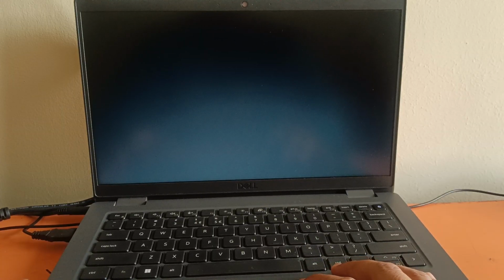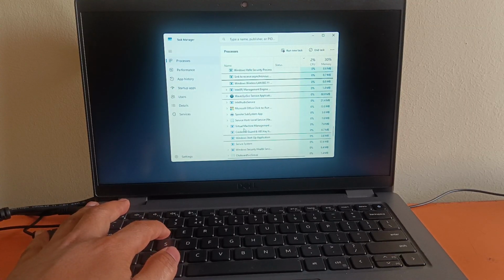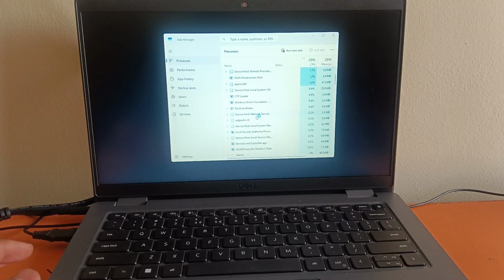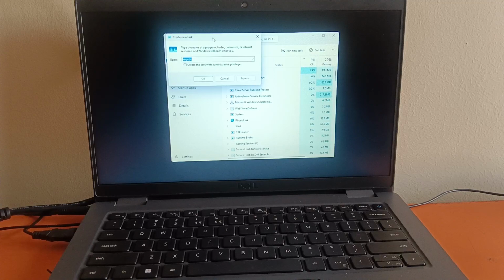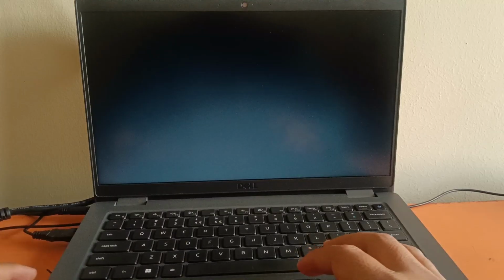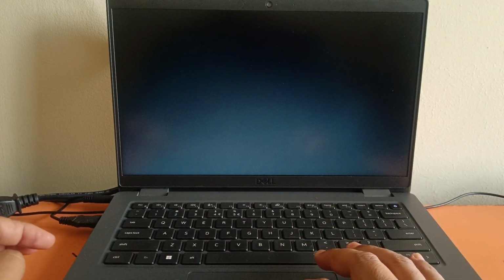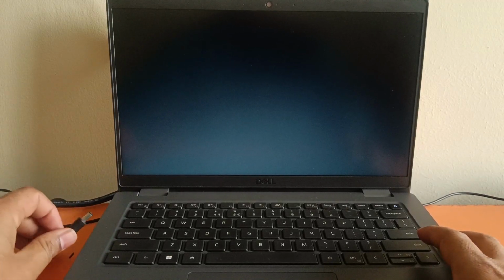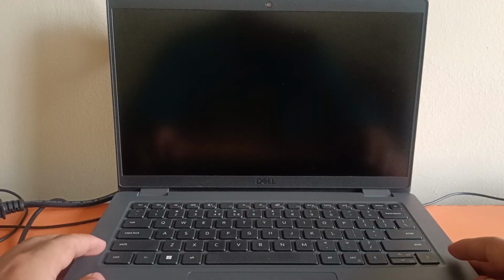How to FIX Black Screen on Windows 10/11 (2026✅)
Windows 11 Black Screen FIXED | Black Screen with/without Cursor
FIX Black Screen with Cursor in Windows 10/11 (2026 Easiest Method)
Black screen problem